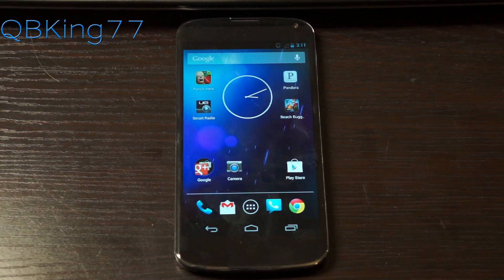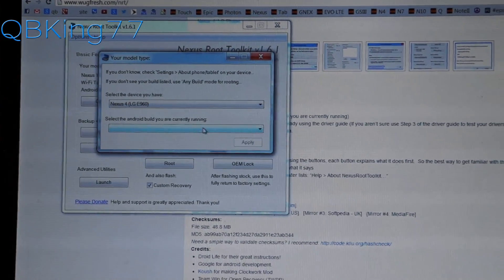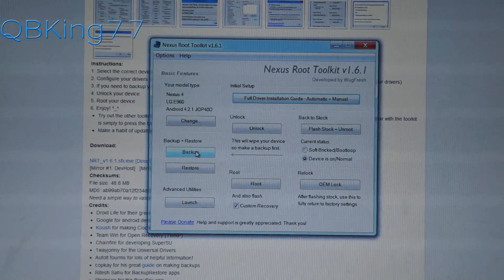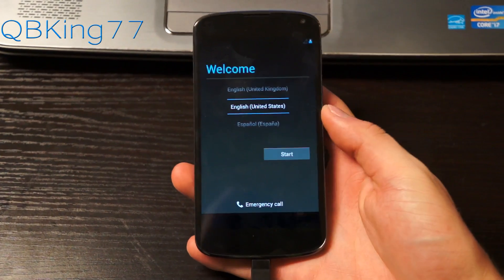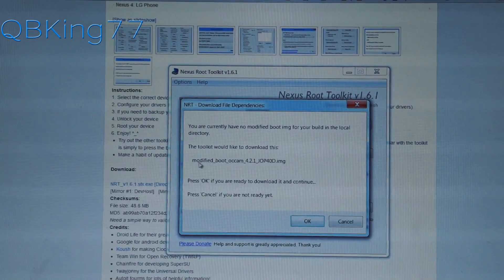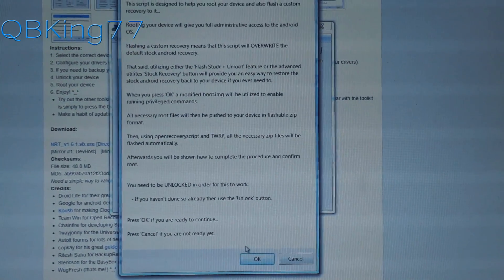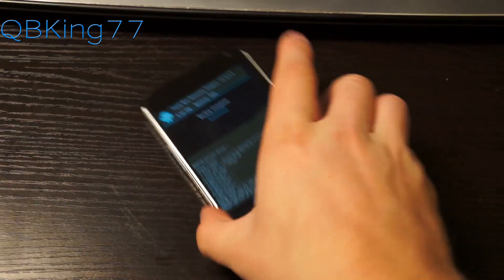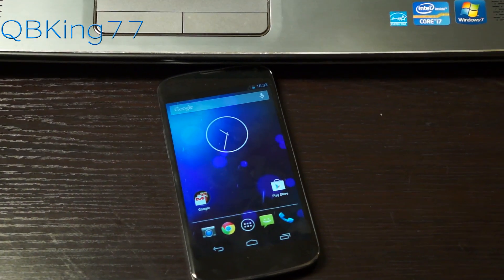How to Root the Google Nexus 4 - Latest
This video will show you the latest and easiest method to root and install a custom recovery on the LG Google Nexus 4. This works for any version of Jelly Bean. Any questions, just ask.